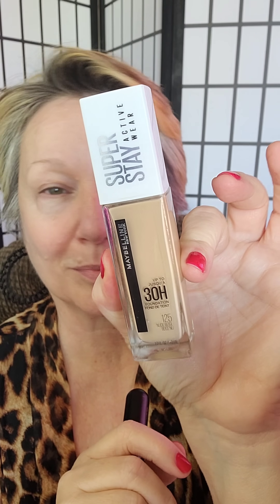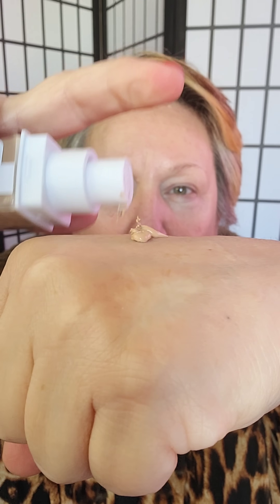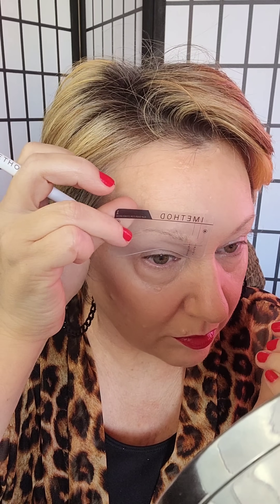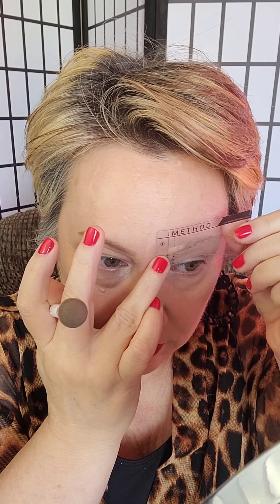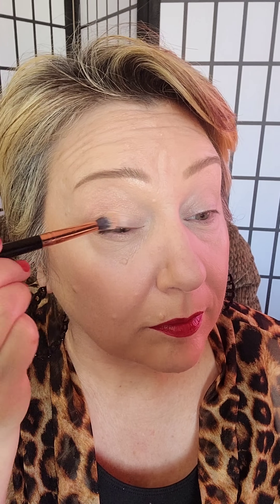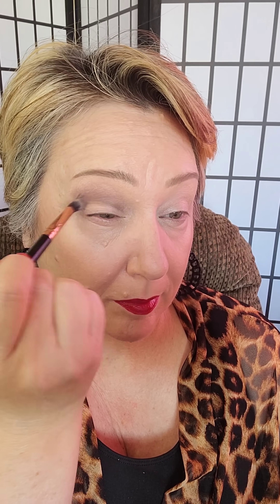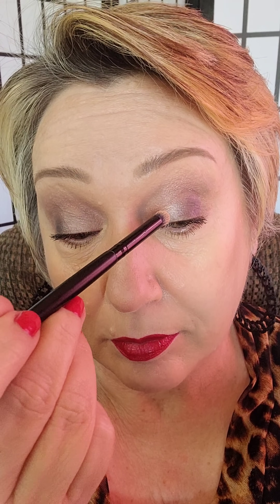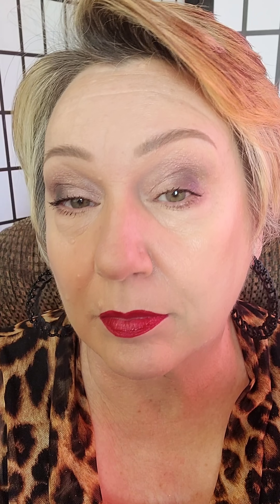Over 50 Full Face in Natural Light Makeup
Here are the products I am using in this video!

Lipstick: Maybelline Vinyl Ink in the color Wicked

Contour:  I am using the contour cream stick from the Coral Glow set by Bayfree/Kimuse

Under my eyes I am using the Forever Flawless foundation by Miccilo in the kit that I got in Medium - this worked out but I don't recommend it!

Farmasi finishing powder in translucent ( please don't buy these on Amazon- Happy to explain)

Eyeshadow Palette: Color in Dusk

Mascara:  Lash Extension Tubing mascara by Blinc (Doesn't smear, perfect for oily skin, sweatproof!)

Foundation-Maybelline Superstay Full Coverage Liquid Foundation Makeup, Nude Beige

Eyebrow Stencil